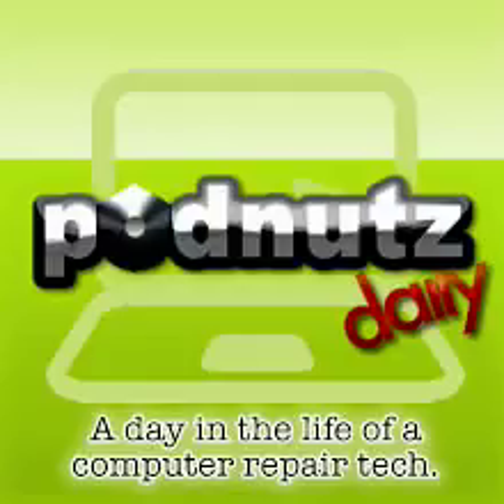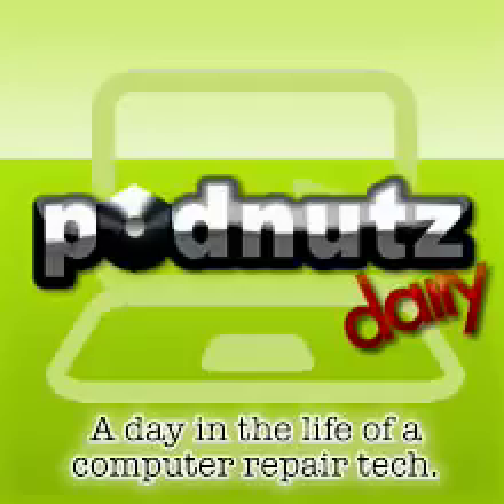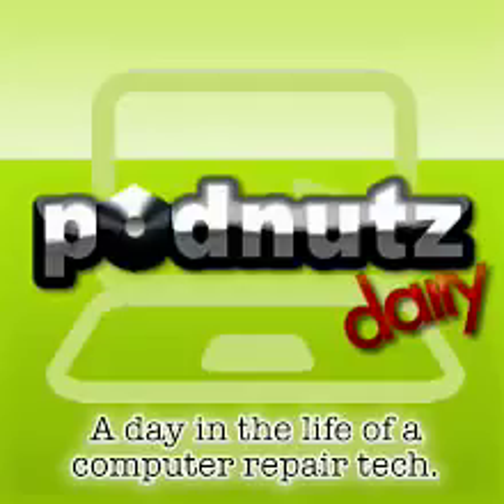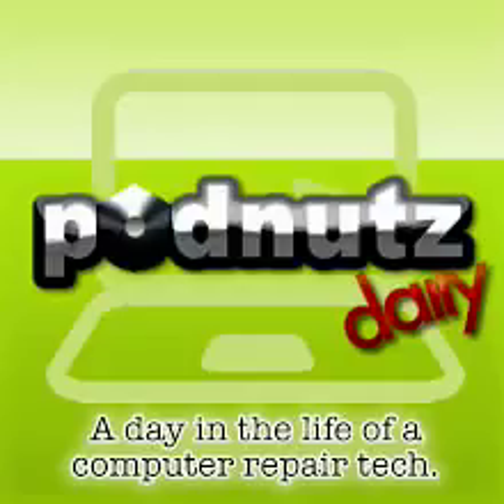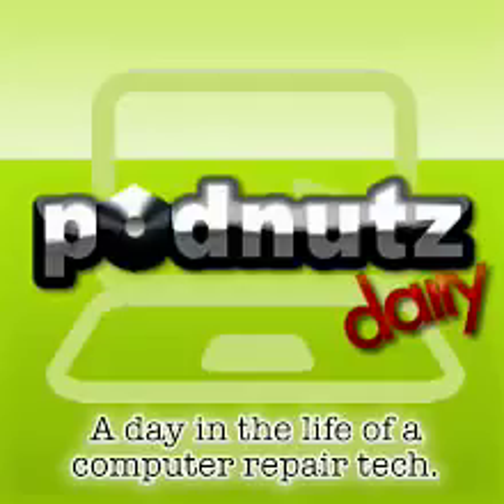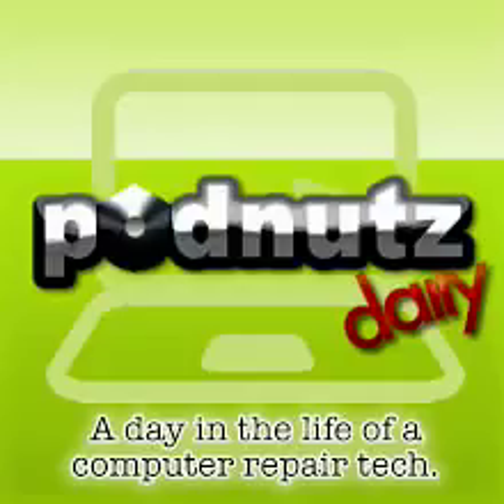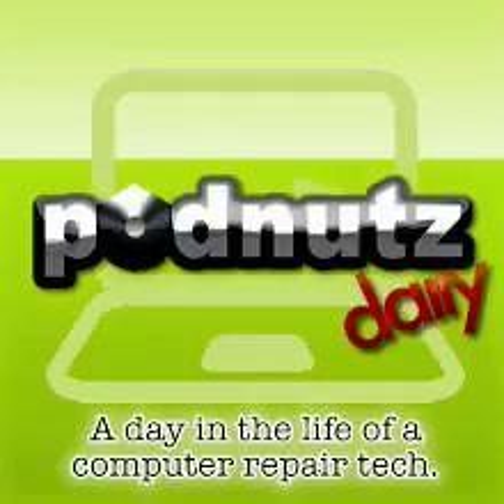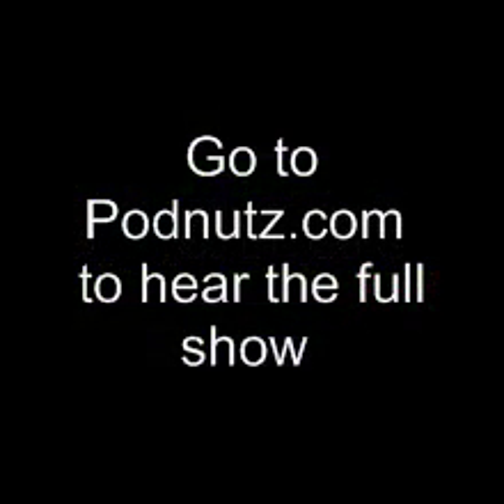Podnutz Daily #94 - Watch Your Quotes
Dell Inspiron 9000 laptop BRICK
(big, bulky and heavy)
Power buutton gives a flash on the screen
but no video and no bios screen.